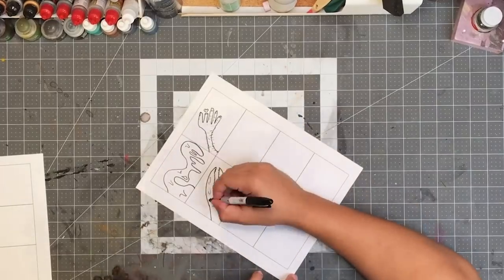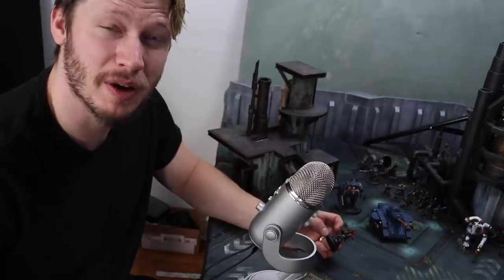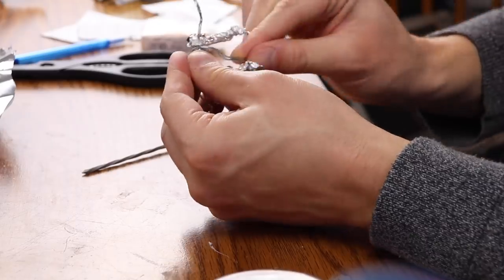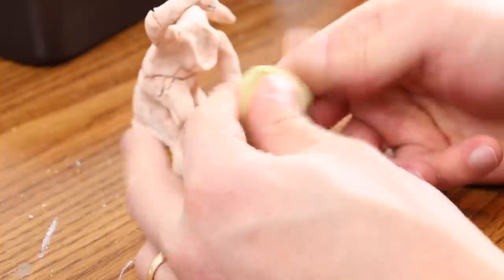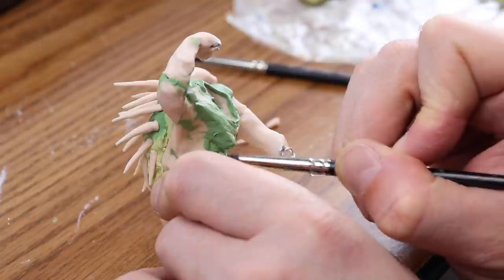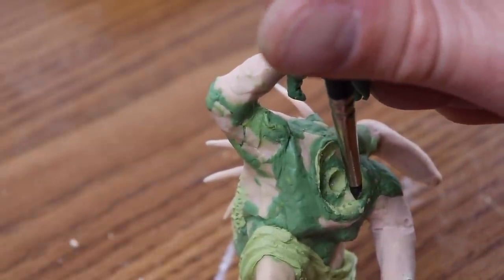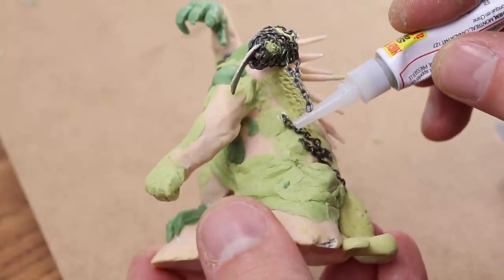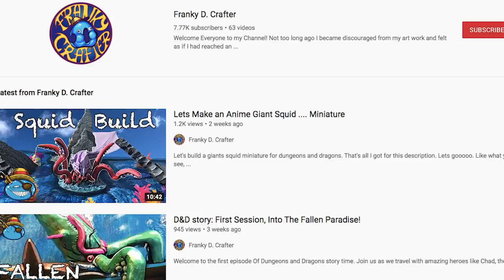MONSTER BASH! Sculpting a DAEMON PRINCE from SCRATCH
Sculpting a Daemon Prince for my Night Lords! In addition to 40k, I'm gonna use this guy for Warhammer Fantasy and Dungeons and Dragons too. He could also be a greater demon or a chaos spawn!

Camera (Canon Rebel SL2):
Microphone (Blue Yeti):
Neewer Motorized Camera Slider:
Sculpey Oven Bake Clay:
Milliput 2 part epoxy putty
Green Stuff 2 part epoxy putty
Silicone Sculpting Tools